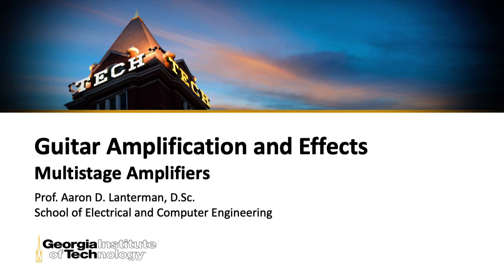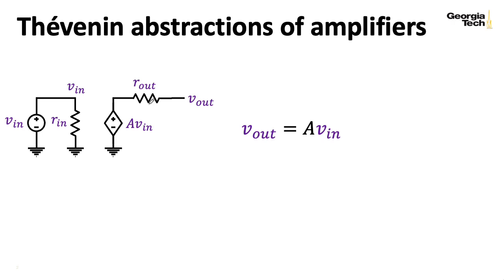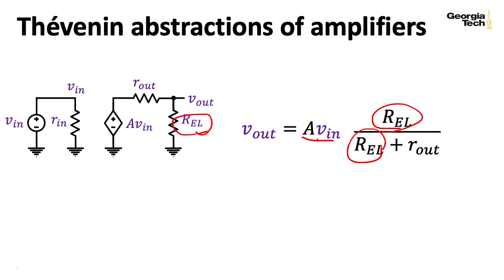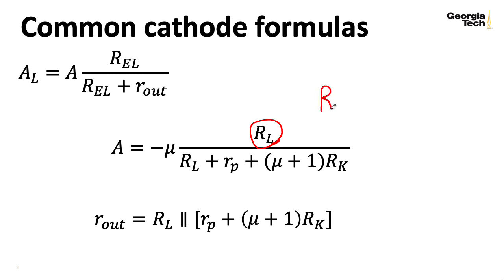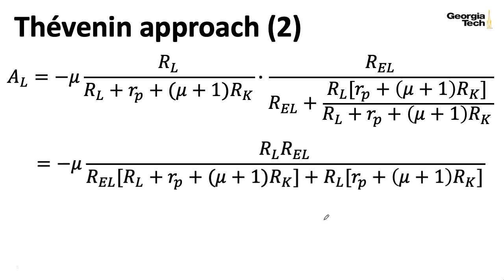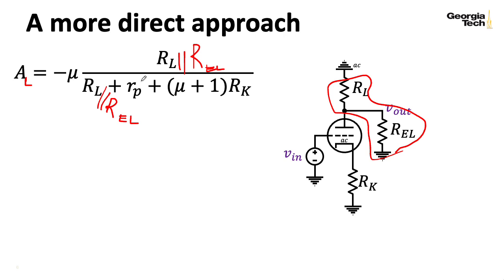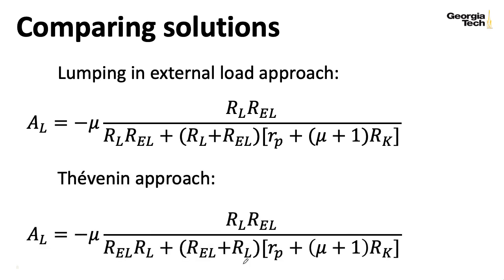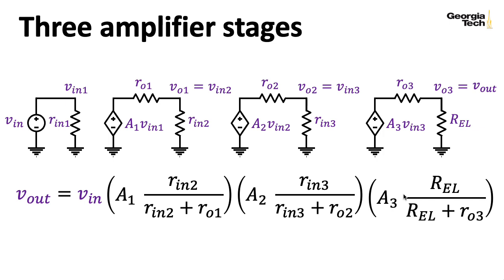ECE4448 L21: Multistage Amplifiers (Guitar Amplification and Effects, Georgia Tech course)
0:00 -- Introduction
0:38 -- Unloaded amplifier
2:06 -- External load
3:02 -- Common cathode review
4:27 -- Thevenin approach
6:09 -- Direct approach
7:38 -- Equivalence of solutions
8:22 -- Amplifiers in series
9:59 -- A caveat